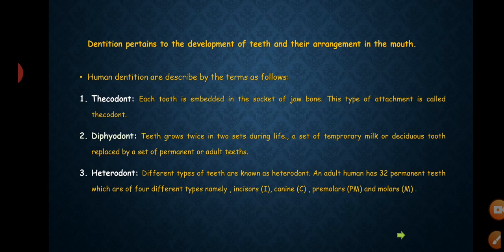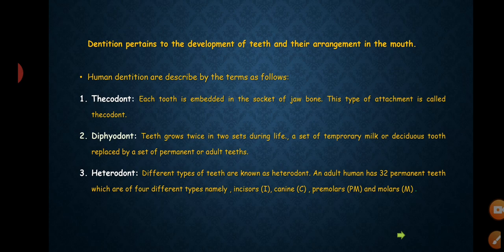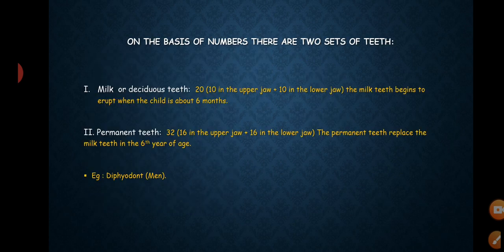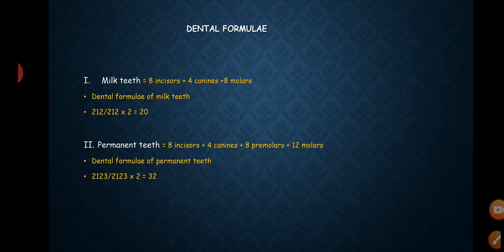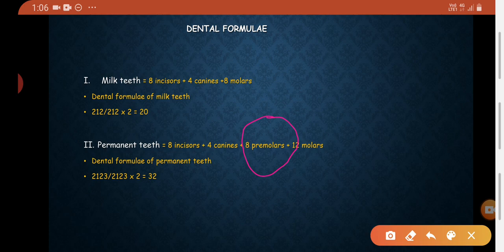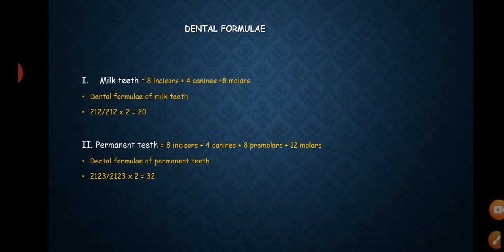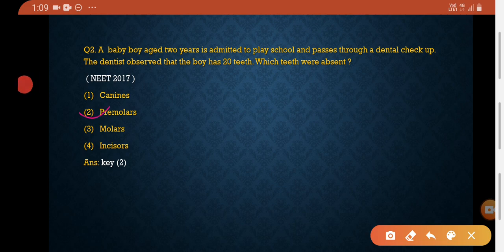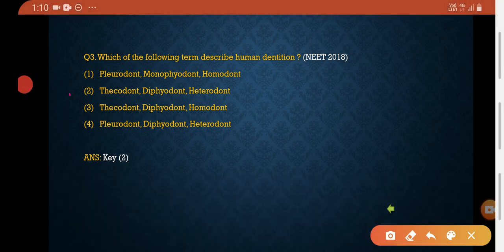Neet biology lectures part 1//Human Dentition & Dental formulae//with solved MCQs.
## Dentition & Dental formulae#
Neet biology short tricks#
Solved questions#